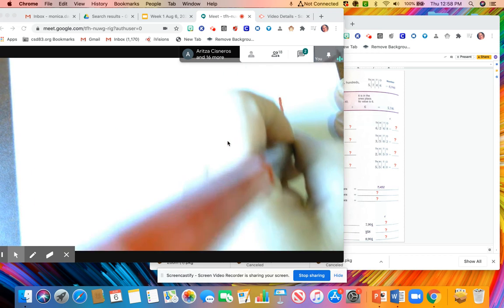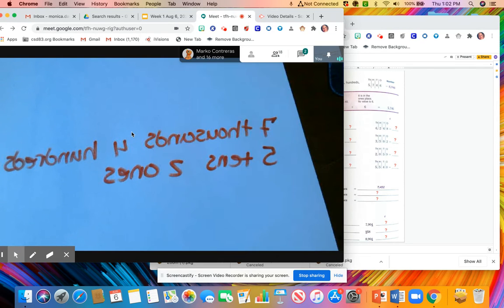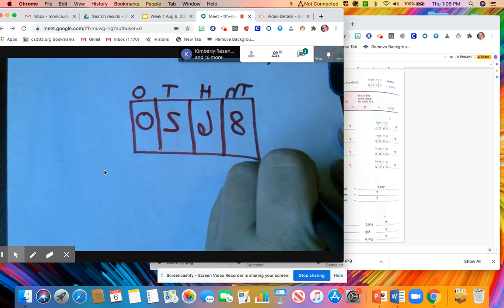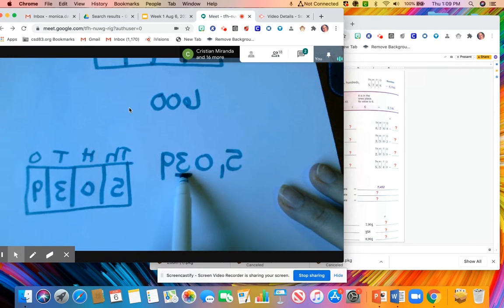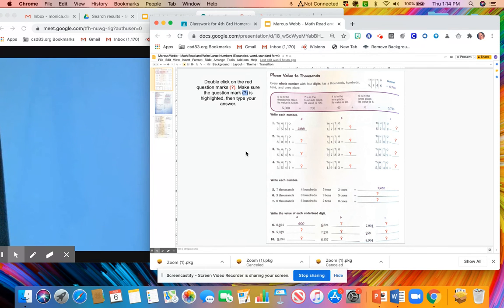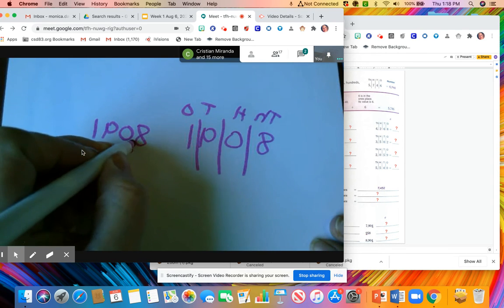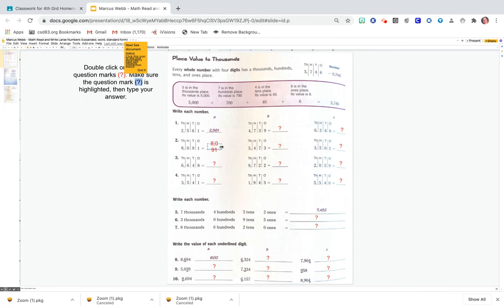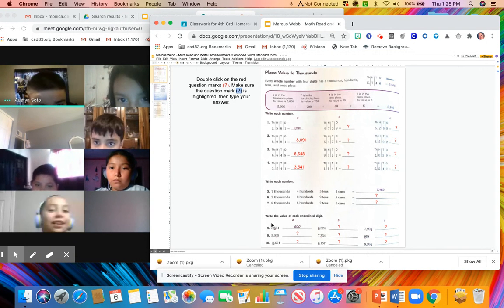Math Lesson Aug 6th, 2020